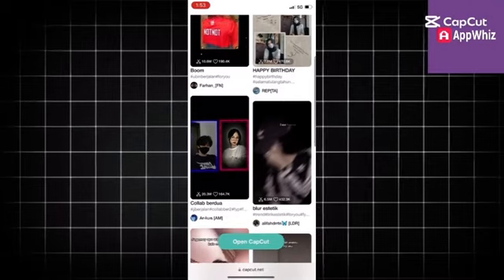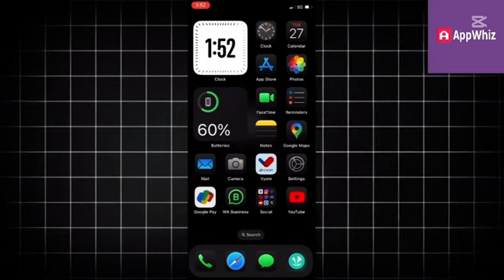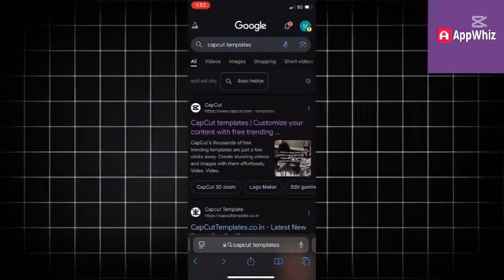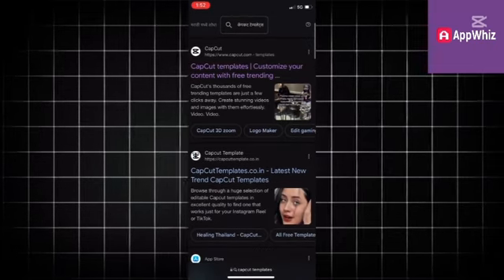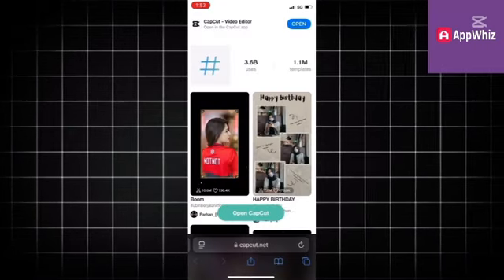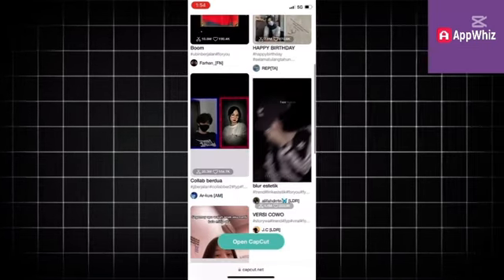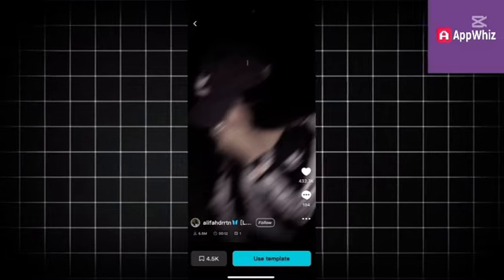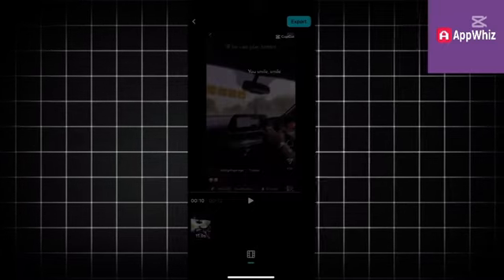How to Make Templates in CapCut | 2025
Learn how to create your own custom templates in CapCut with this step-by-step guide for 2025! Whether you’re a beginner or a seasoned editor, this tutorial will show you how to design professional-looking video templates to streamline your content creation process. Perfect for TikTok, YouTube, Instagram, and more!

Got questions or ideas? Drop them in the comments below!